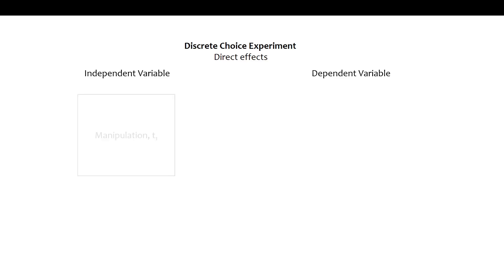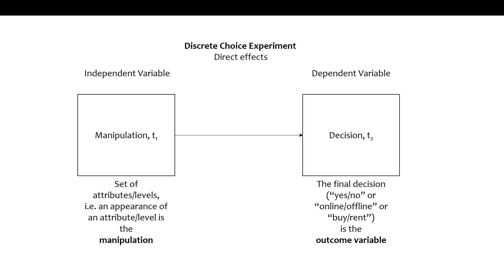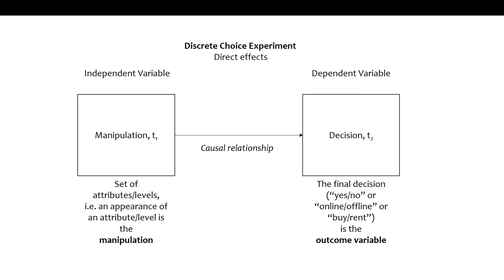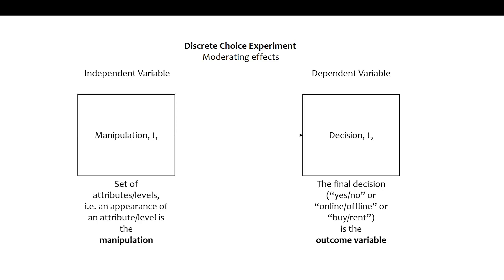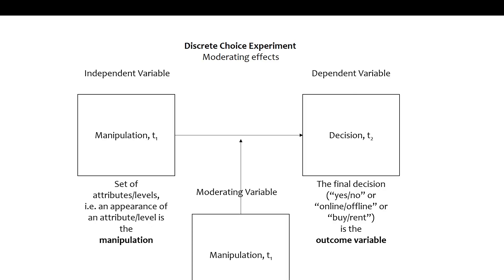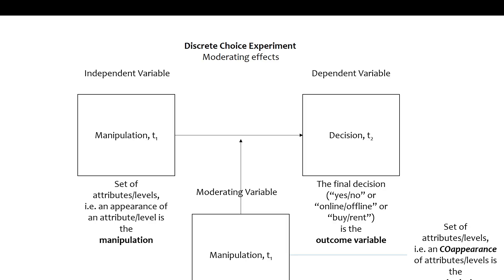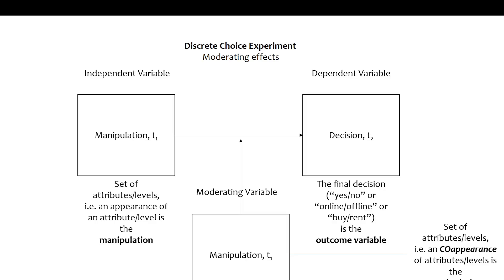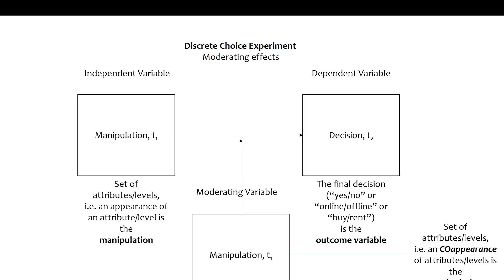Research Model for a Discrete Choice Experiment (Discrete Choice Conjoint)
This is a short video on the research model fitting the Discrete Choice Experiment (type of Conjoint Analysis). I explain the direct and moderating effects, as well as what is your independent, dependent, and moderating variables in a DCE.